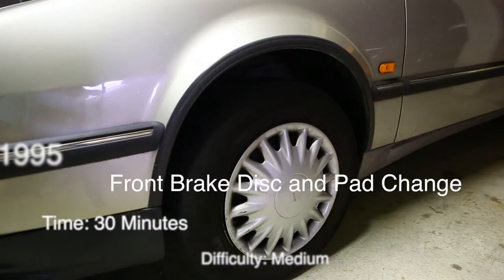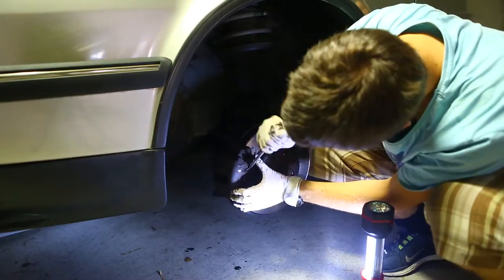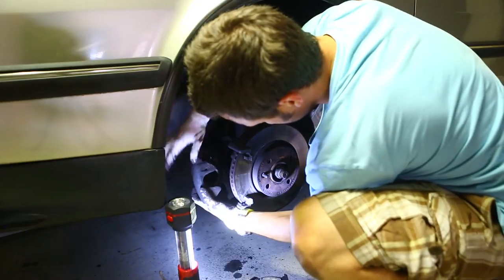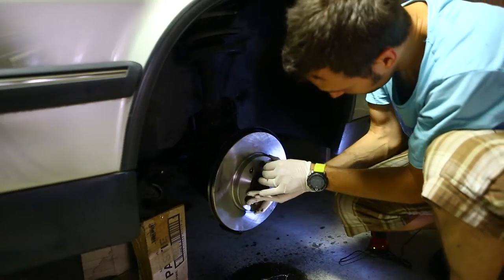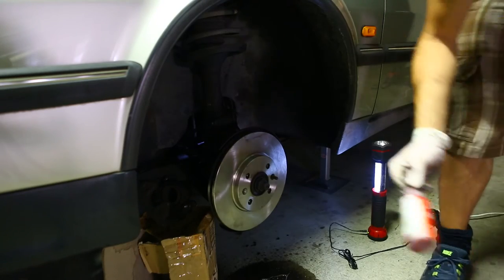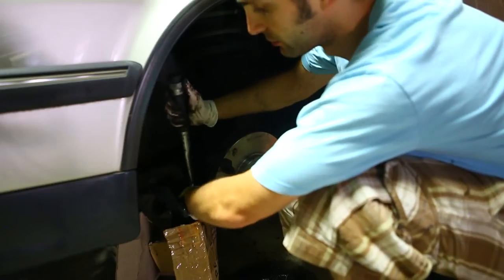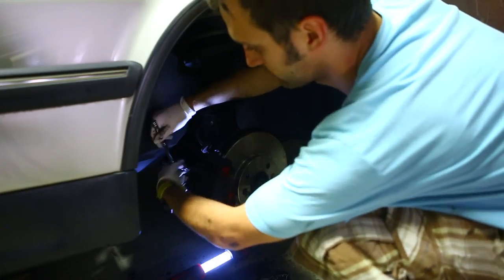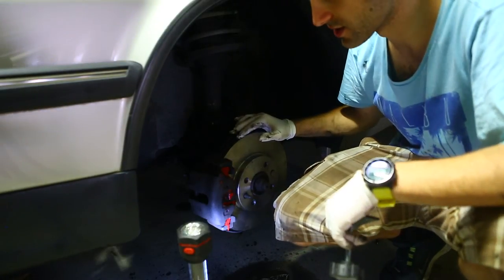SAAB 9000 1995 Front and Rear Brake Disc and Pad Change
A quick video showing you how to change the pads and discs on a 1995 Saab 9000 CD.
I only show the front, but the rear is very similar, with only 1 metal dust cap to remove in order to release the pressure so you can push the piston back.